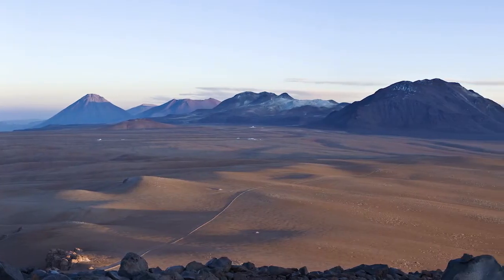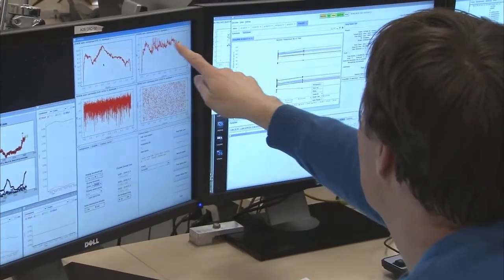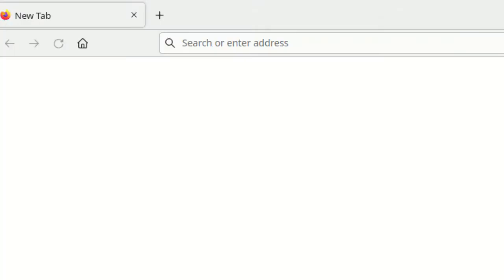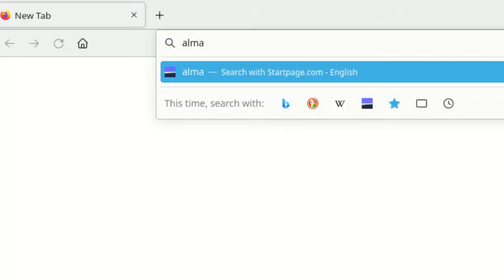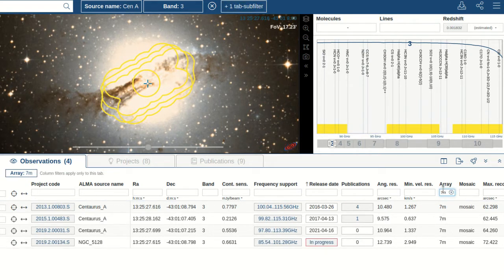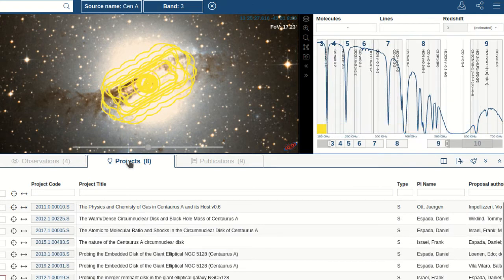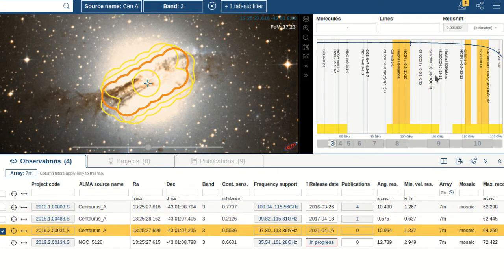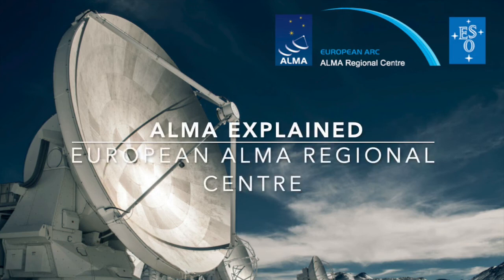ALMA explained: the ALMA Science Archive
This video is part of the ALMA explained series created by European ARC network and discusses the ALMA Science Archive